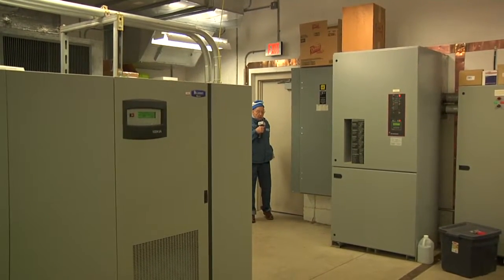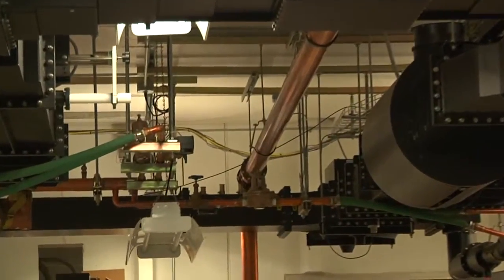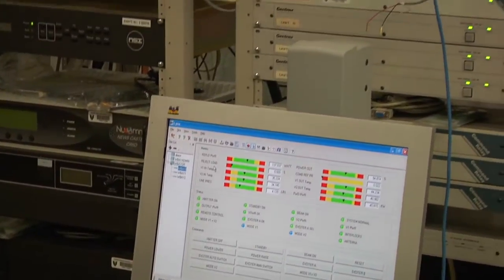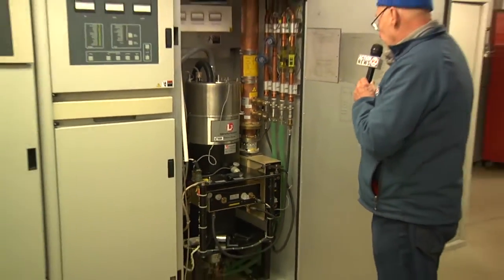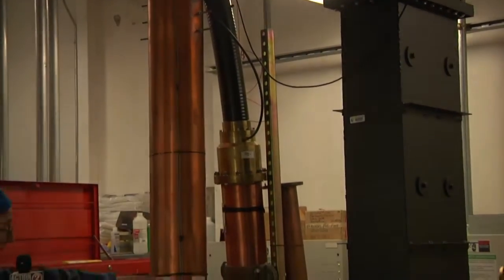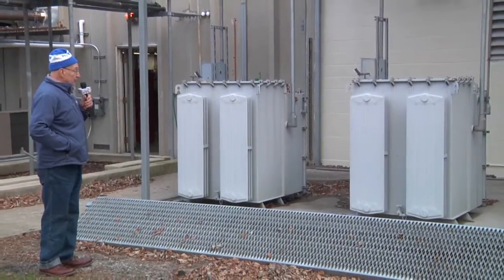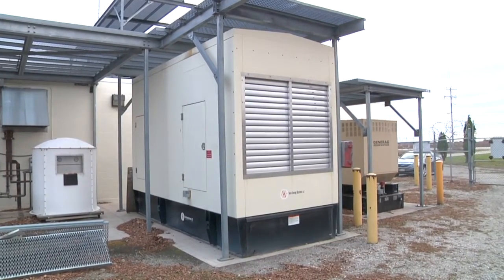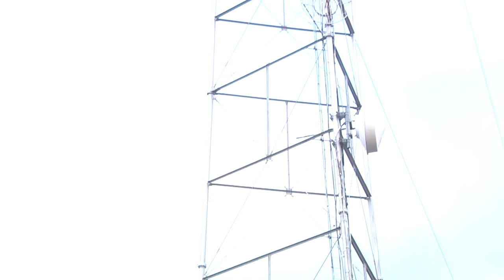WBAY transmitter tour with Art & Rex for FARC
The Fond du Lac Amateur Radio Club had the opportunity to get a full tour of WBAY TV. Here is the video Art and Rex put together to describe the transmitter. If you are watching this, please remember this video is not for the public to view. It is unlisted on YouTube and is being presented by invitation only.